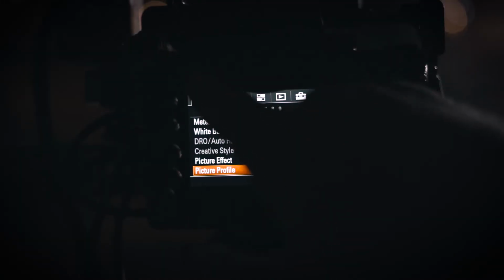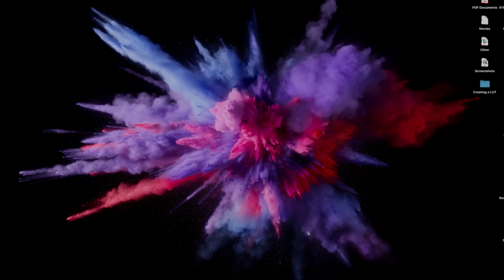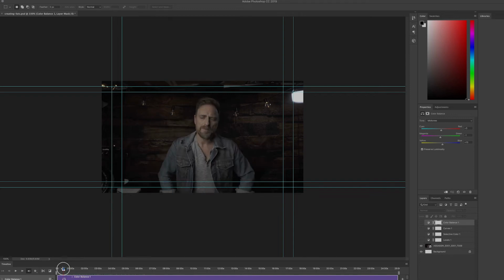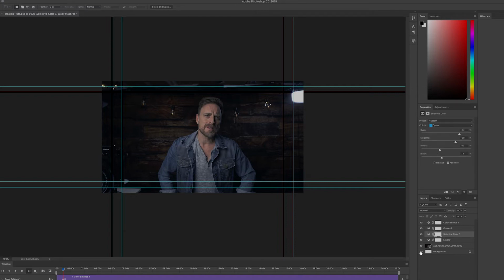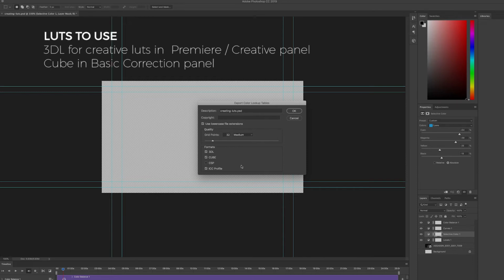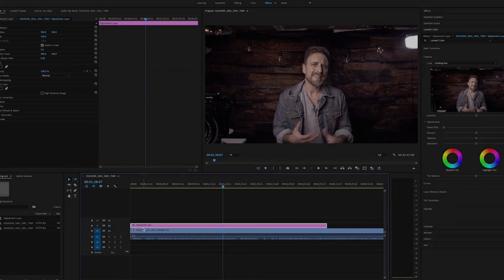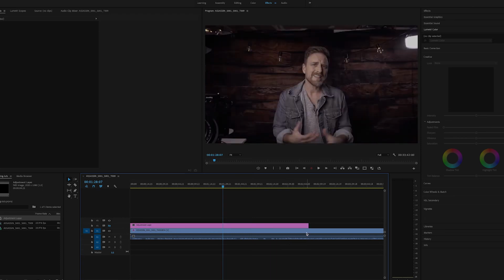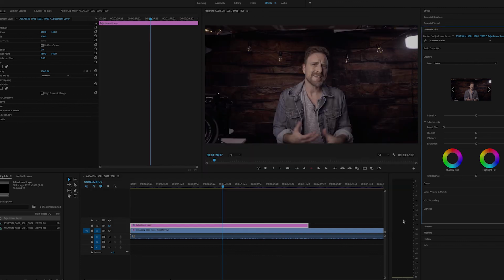FREE Sony LUTS created in photoshop!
Quick way to create your own Color Lookup Table or LUTS for your next projects. Easily done via photoshop - Can be used in Premiere and final cut. Use any camera and color profiles. For Sony or any camera!

Gear  I  use and recommend:

Cameras:
BMPCC 4K
BMPCC 6K
Sony A7 III
Sony A7R III

Monitors:
FEELWORLD T7 7 Inch
Atomos Ninja Assassin 4K
Atomos Ninja V Atomos Ninja V 4K
Small HD Focus

Drives for BMPCC 4k and 6K:
Samsung T5 Portable SSD - 1TB

Samsung T5 Portable SSD - 2TB

Favorite Lenses EF and MFT:
Rokinon Cine DS 135mm T2.2
Rokinon Cine DS 50mm T1.5
Rokinon Cine DS DS85M-C 85mm T1.5

(for BMPCC 4k MFT)
Meike 16mm T2.2 MFT
Meike 24 mm T2.2 MFT

Sony Lenses:
16-35mm F4
16-35 G f2.8
50mm f1.8
85mm f1.8
90mm f2.8 (macro)

Lens Gears for non - cine lens

Small Rig Cage for Sony A7RIII & A7III

Adapters for BMPCC4k:
Metabones Speed Booster XL 0.64x Adapter EF-Mount Lens to MFT

Andoer Wide Platform Pistol Grip Camera Handle

Follow Focus:
FILMCITY HS-2 Pro
CAMVATE Quick Release Mount Base

Power for vmount:
FOTGA DP500 V-Mount V-Lock BP Battery Plate
JTZ DP30 C5 LE CCUPS V Mount Battery Plate

Cables:
KONDOR BLUE 14" Mini XLR Male to XLR Female Audio Cable BMPCC 4K
KONDOR BLUE 14" BMPCC4K/6K to DC Male 5.5/2.5 Power Adapter. Moza Air Tilta Gimbal

Gimbal: GVM motorized 31”
MOZA Air 2 with iFocus-M Wireless

Slider: GVM motorized 31”

Lights:
Apeture Amaran AL-MX LED
Apeture 120D Mark 2, 120D II
Apeture Light Dome 35" Softbox Storm

Camera Rig and accessories :
SMALLRIG 15mm Carbon Fiber Rod for 15mm 12"

SMALLRIG BMPCC 4K & 6K Cage
SMALLRIG Universal Side Wooden NATO Handle
SMALLRIG QR NATO Handle (Rubber)
SMALLRIG Top NATO Handle - Camera Cheese
SMALLRIG Mini Anti-Off Quick Release
SMALLRIG Monitor Mount EVF Holder
SMALLRIG Universal Lens Support with 15mm

Audio/XLR
Wooden Camera - A-Box XLR x2
Rode NTG4+
Rode Compact mic